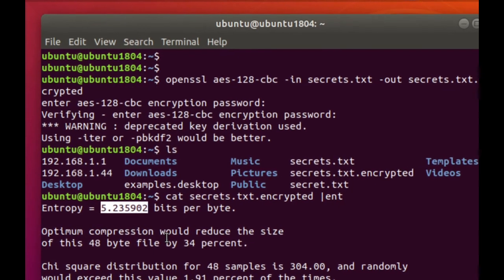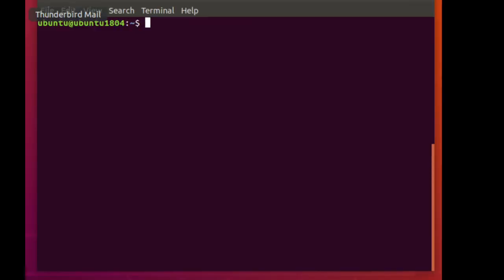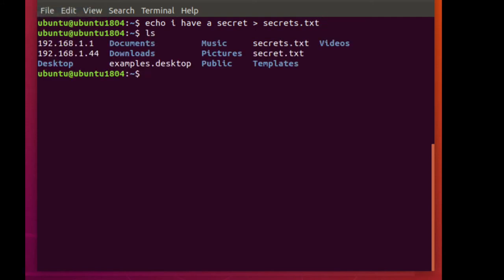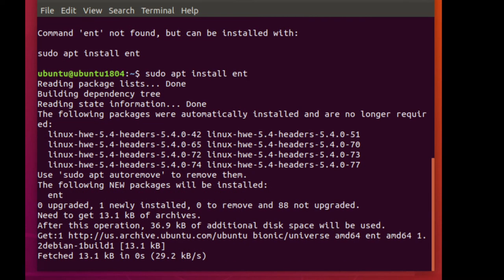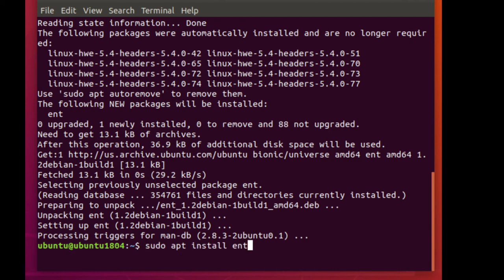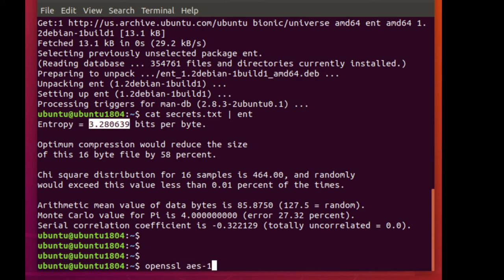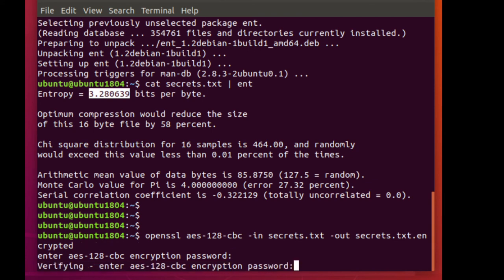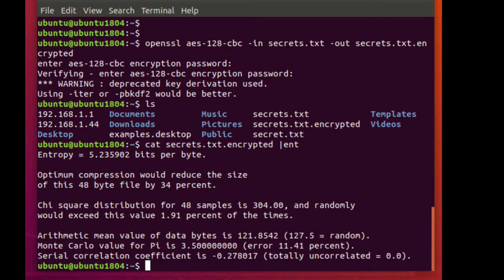Entropy in encrypted vs plain text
how do you calculate the entropy of a file using OpenSSL and the ent command in Linux
the following technique is used by blue teams all over to identify malware in files
My Books
Fortigate Firewall admin pocket Guide e-book

1. Windows internals part 1
2. Memory forensics
3. malware analysis
4. the art of invisibility
5. cryptography and network security
6. attacking network protocols
7. Machine learning and security

MY FortiGate FIREWALL

MY MacBook